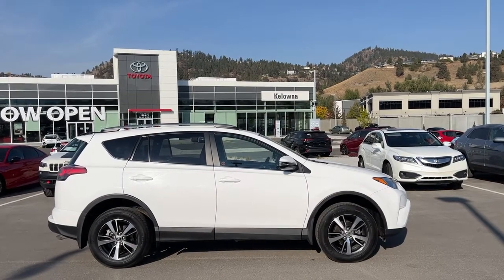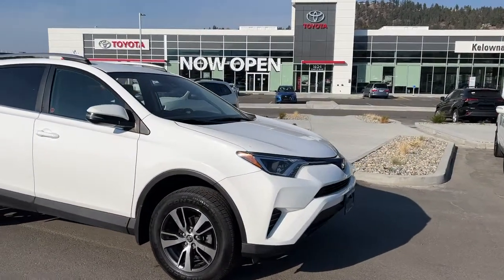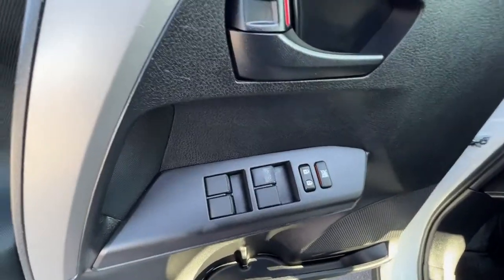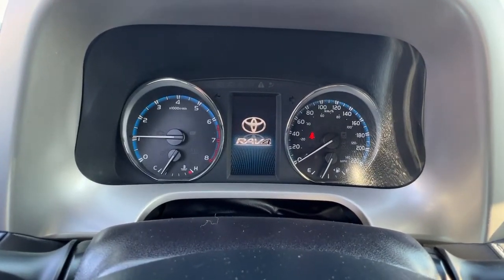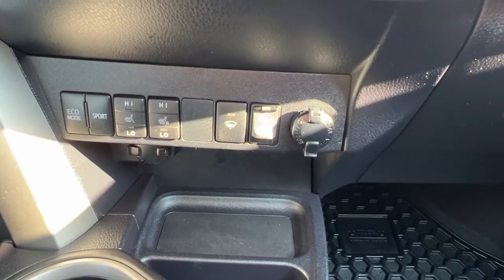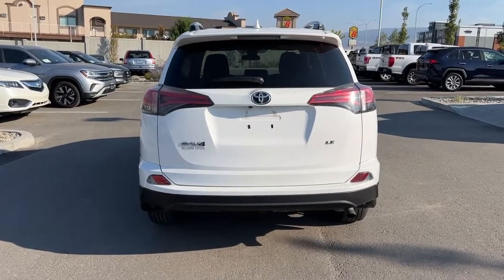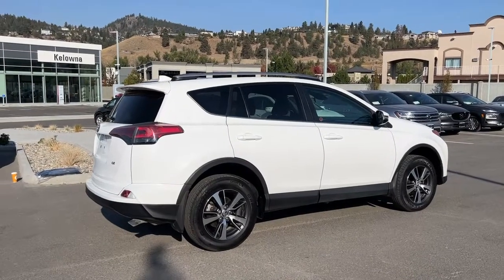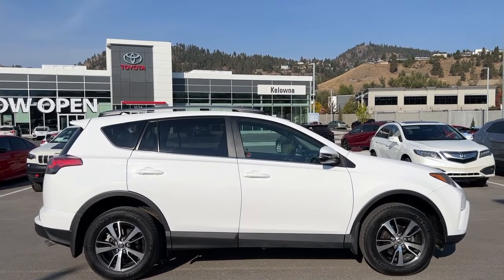White 2018 Toyota RAV4 LE Review Kelowna BC - Kelowna Toyota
VSA Licensed : #5134 | View photos and more info (Uploaded by DataDriver).